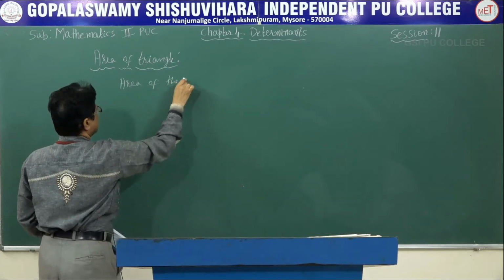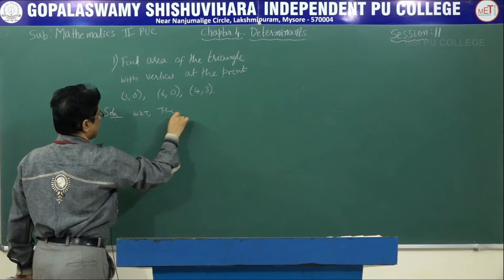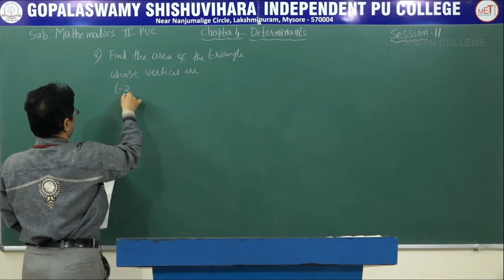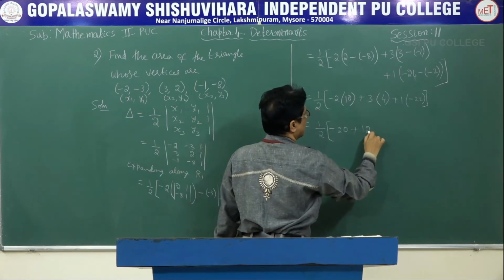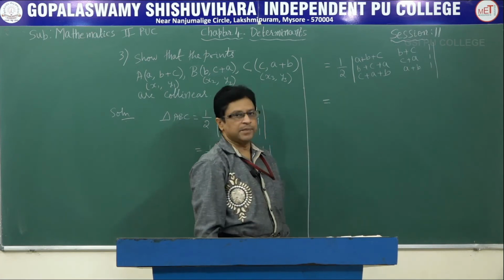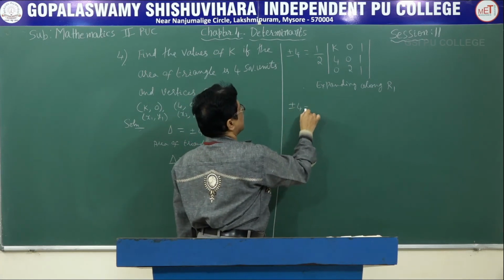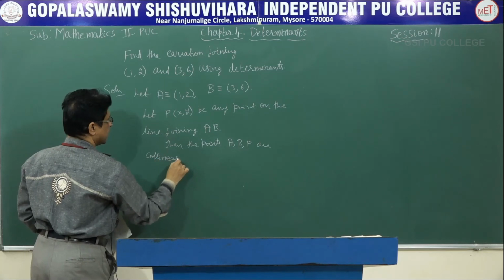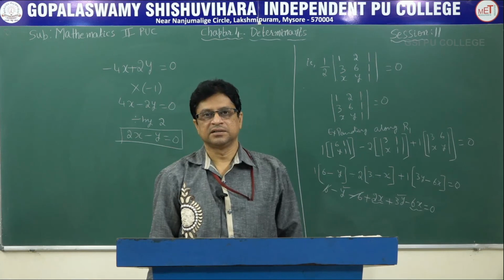MATHEMATICS | II PUC | CH 04 | DETERMINANTS - AREA OF TRAINGLE USING DETERMINANTS | S11